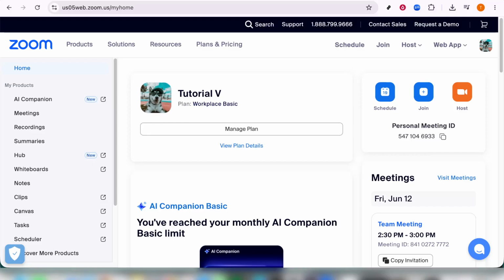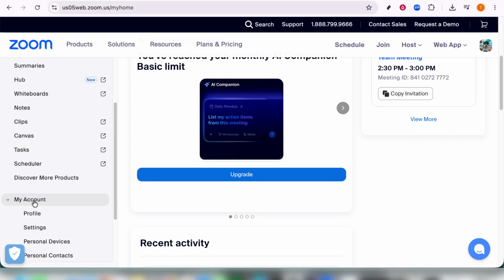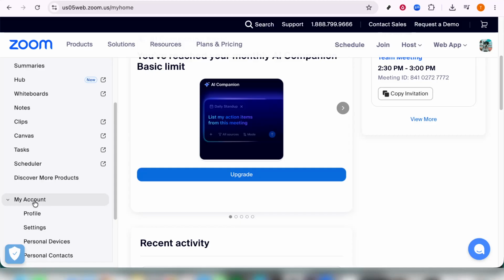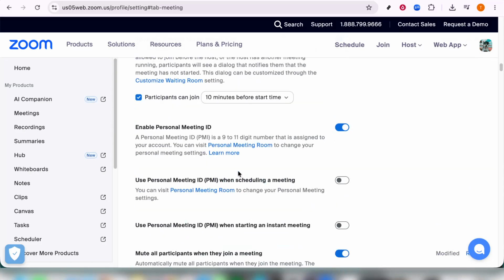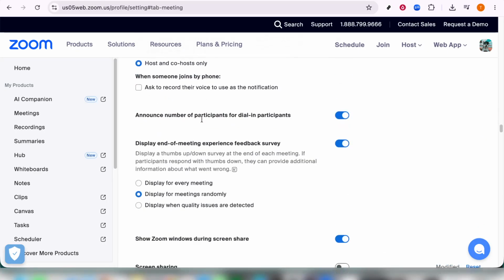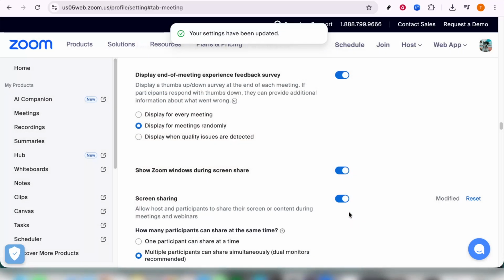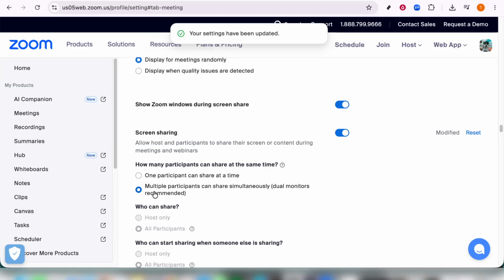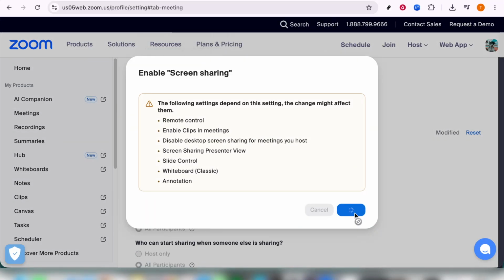How to Disable Screen Sharing in Zoom | Easy Guide 2026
In this video, you'll learn how to disable screen sharing in Zoom and control who can share their screen during your meetings.